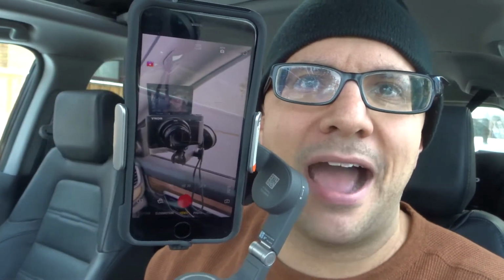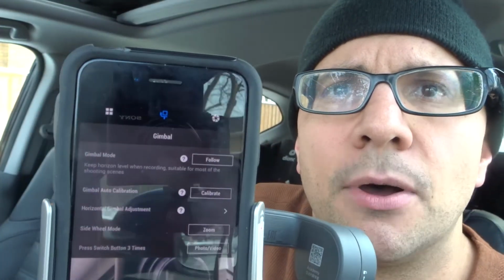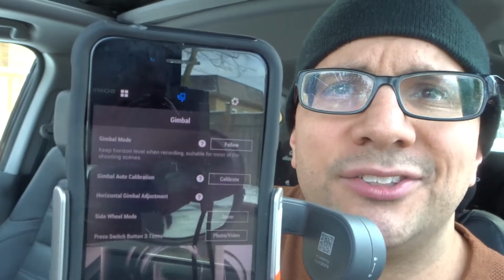How To Calibrate DJI Osmo Mobile 6-Full Tutorial For Beginners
In this video, I show you and tell you how to calibrate the DJI Osmo Mobile 6 stabilizer. It is actually a really simple process, and there is an auto calibration feature that is built right into the app. All that you need is to have your smartphone connected to the Osmo Mobile via bluetooth, and you need a flat surface to place the smartphone stabilizer on.